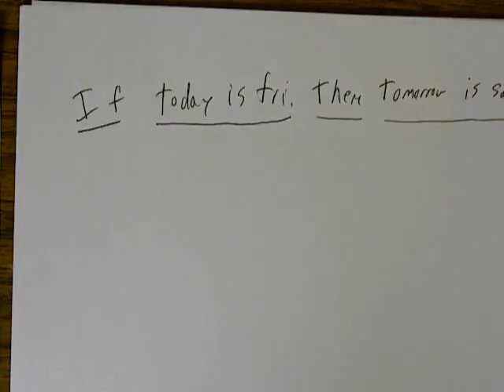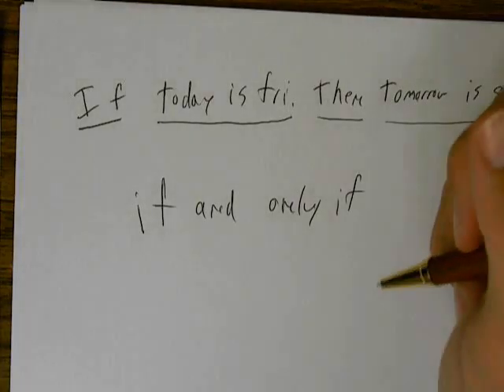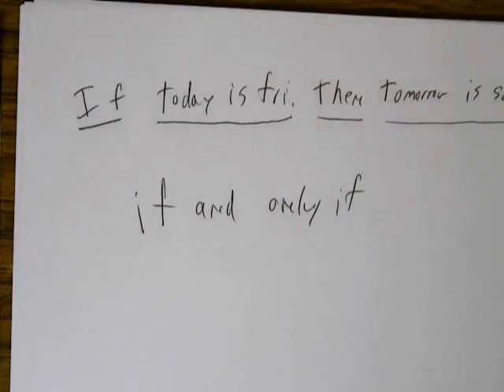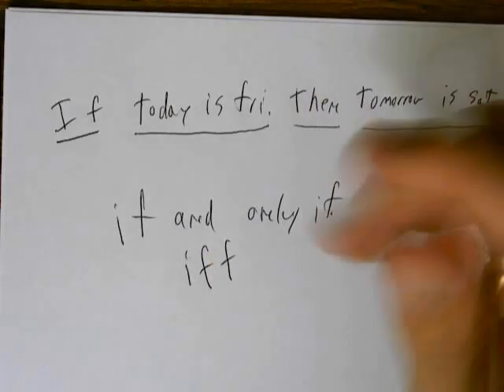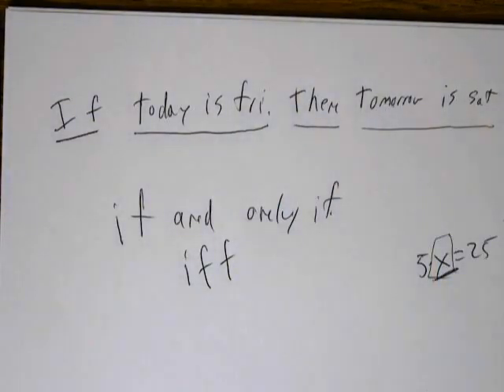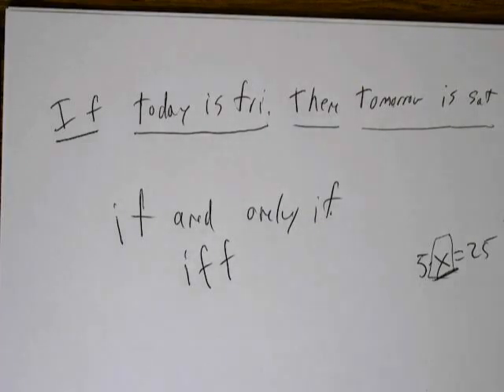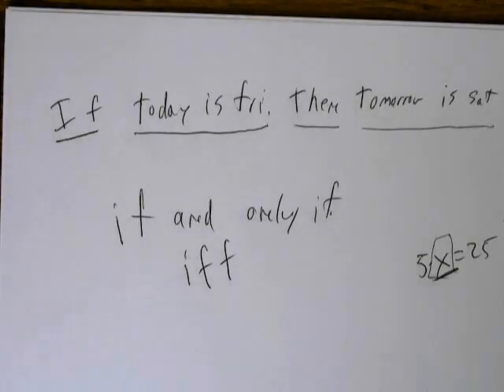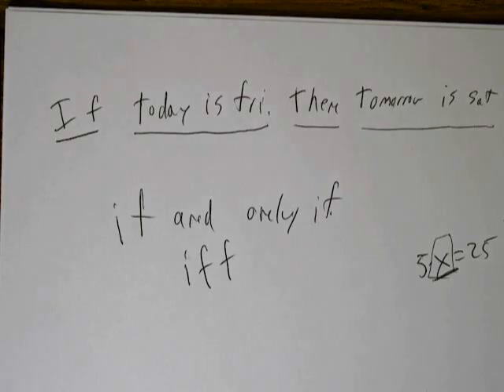Geo A OBJ 5 Conditionals and Logical Statements